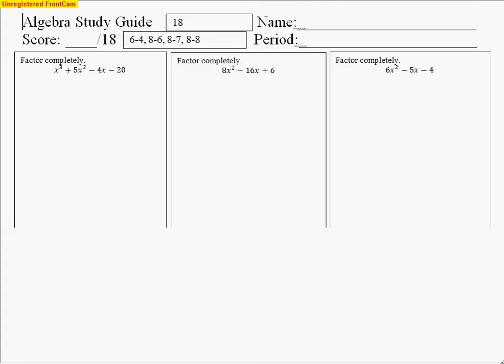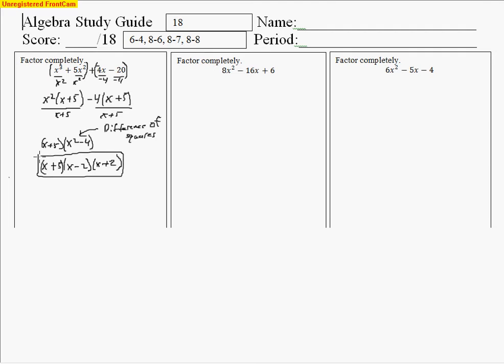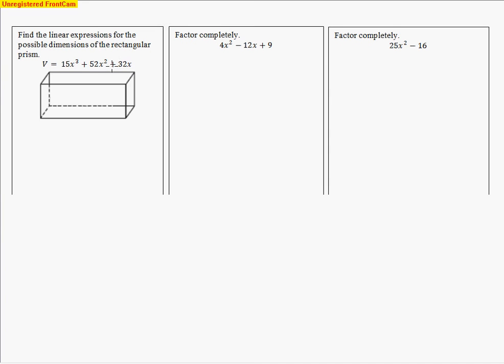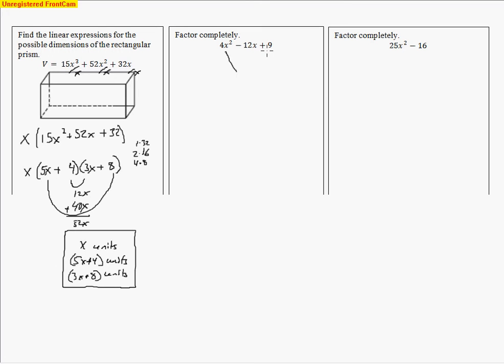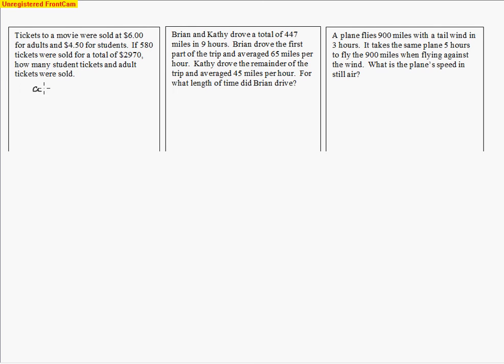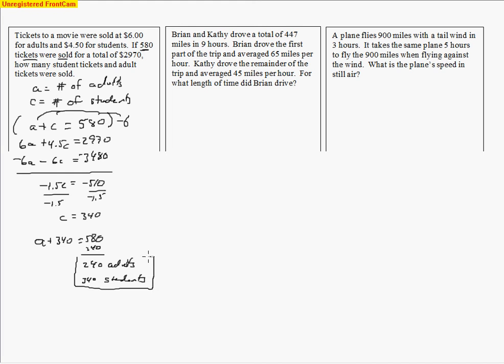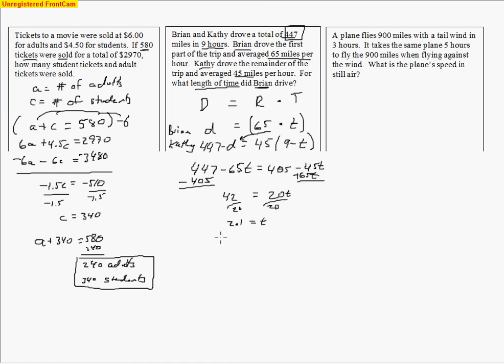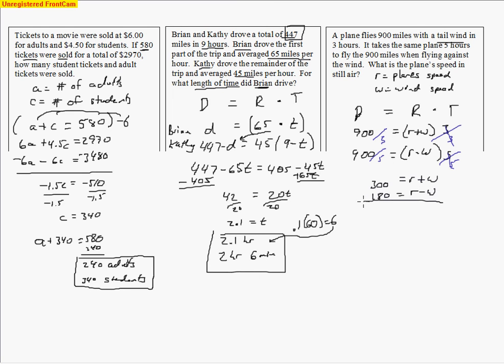Study Guide for Quiz 18